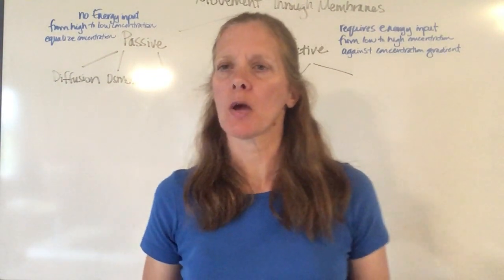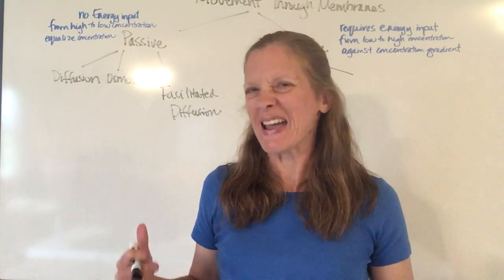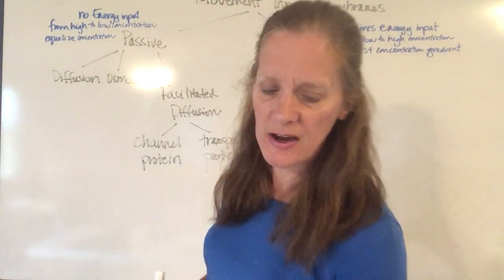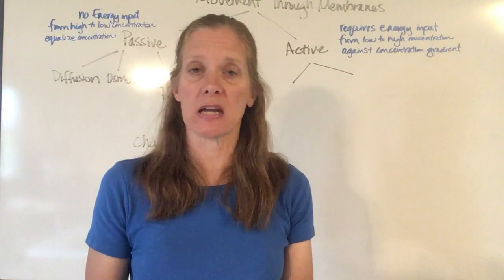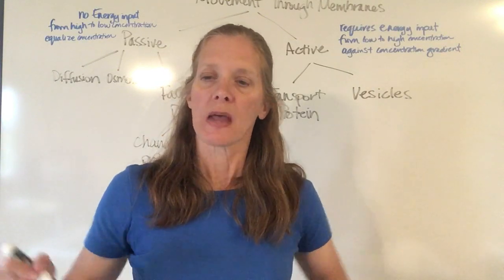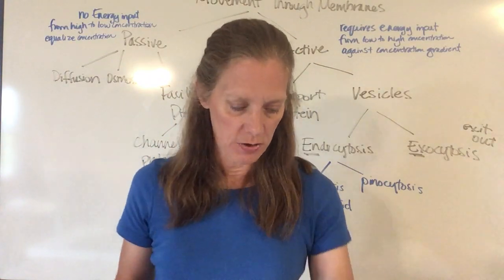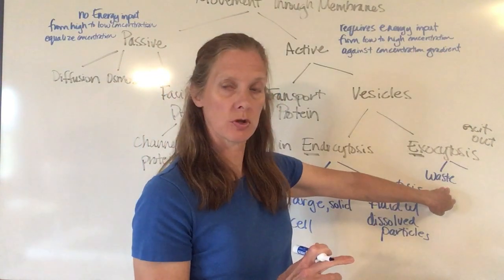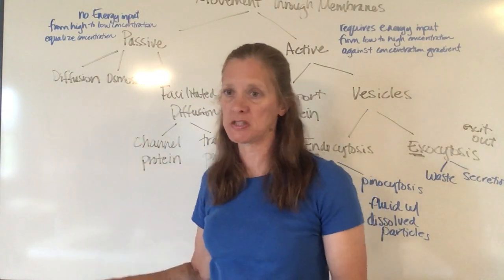Biology Module 4 #5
We will round out our discussion of movement through membranes by finishing up passive transport with a discussion of facilitated diffusion, and then we will tackle active transport.